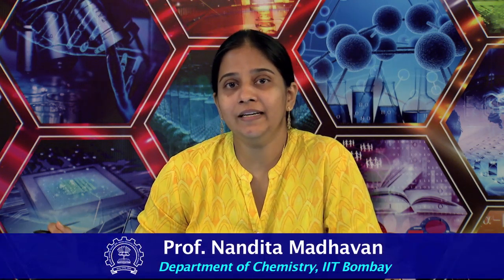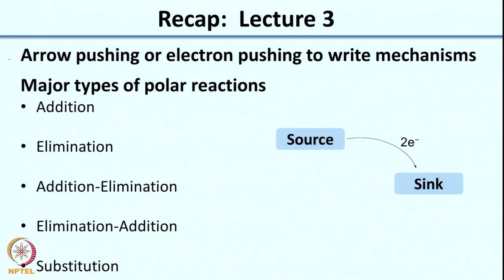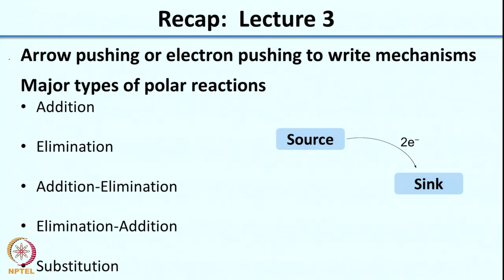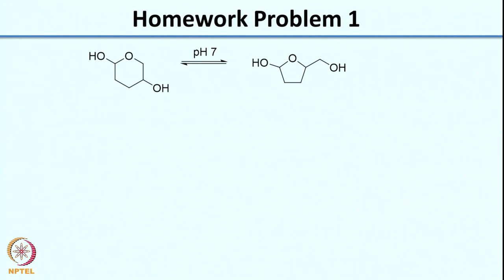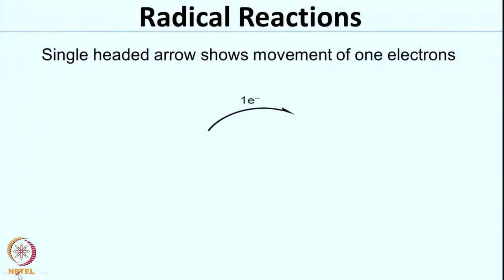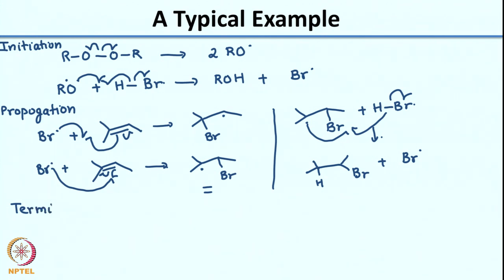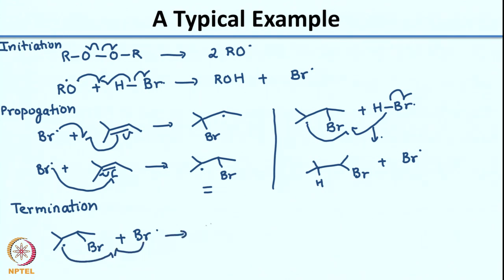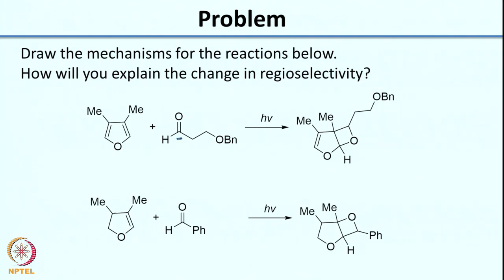Week 1-Lecture 4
Lecture 4 : The Radical Reactions

1. The translated content of this course is available in regional languages.

2. Regional language subtitles available for this course
To watch the subtitles in regional language:
1. Click on the lecture under Course Details.
2. Play the video.
3. Now click on the Settings icon and a list of features will display
4. From that select the option Subtitles/CC.
5. Now select the Language from the available languages to read the subtitle in the regional language.